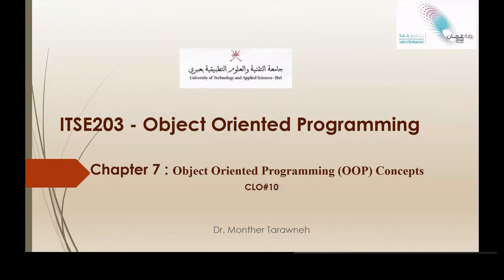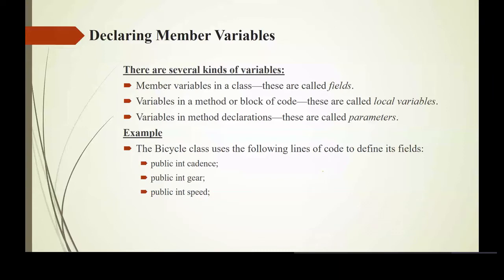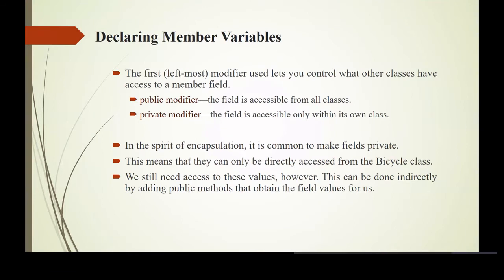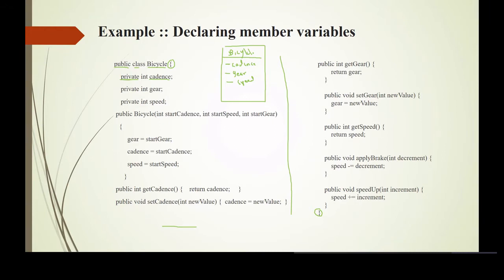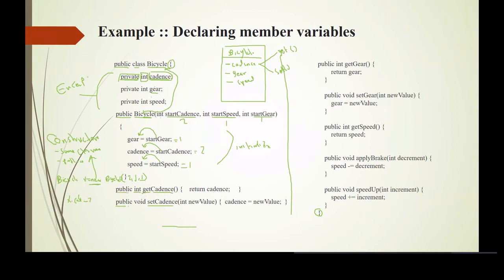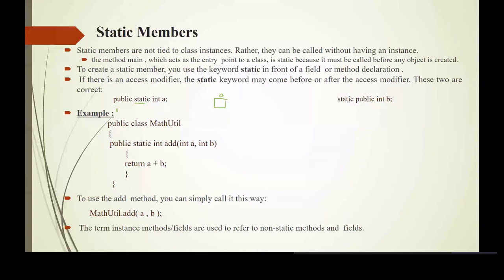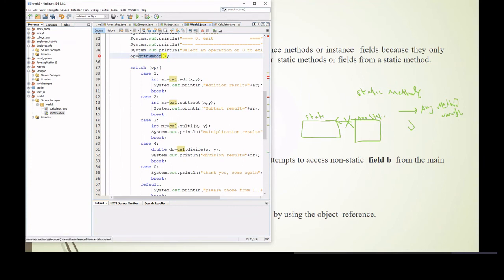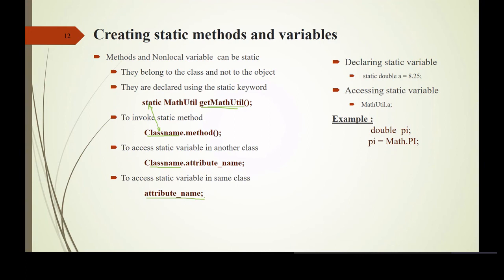Java basic programming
Explains the basic concept in java object oriented programming. How to declare variable, method inside java class. Compare Static and non-static members, Use Constructors, this keyword, Use Access Specifiers and Use Getters and Setters